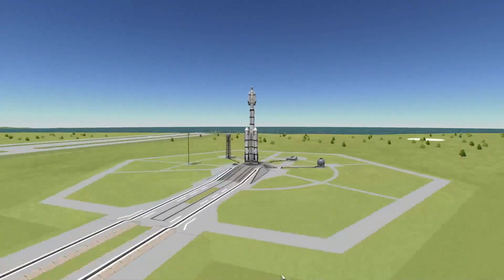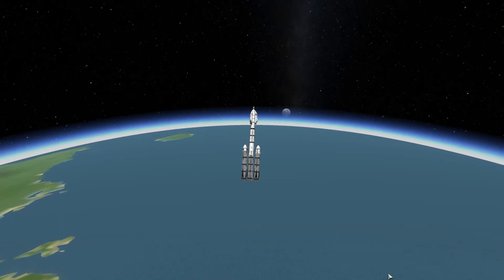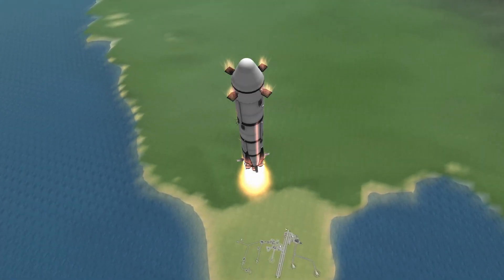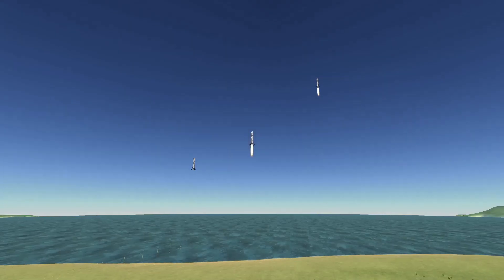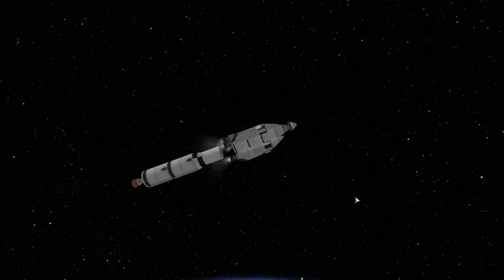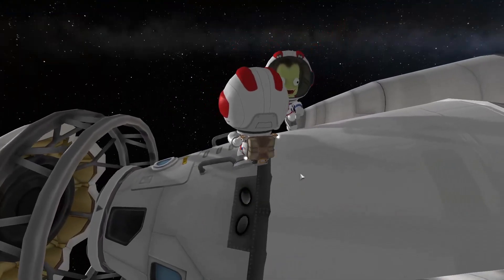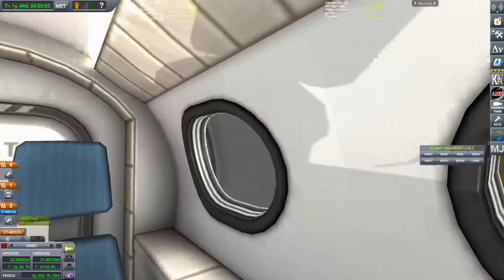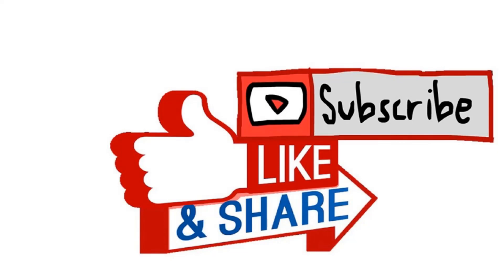MATT LOWNE'S RESCUE MISSION BUT IT'S FALCON HEAVY STYLE | If It Ain't Reusable, It Ain't Beautiful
Matt Lowne has Unfortunately left a booster to die in the Ocean. However, today we will redo Matt Lowne's Deep Solar Rescue Mission but FALCON HEAVY STYLE.

This is not a hate video. Matt Lowne is the best KSP youtuber.